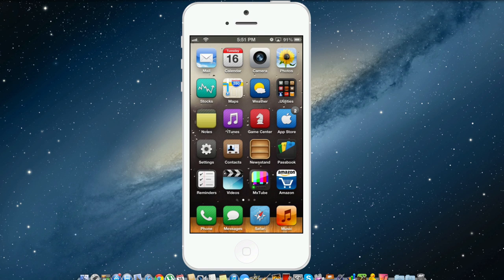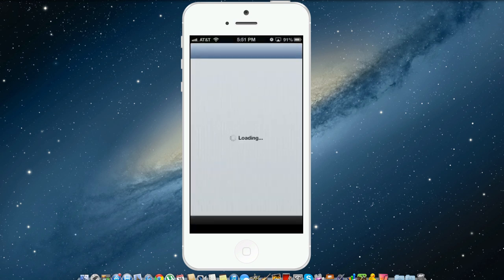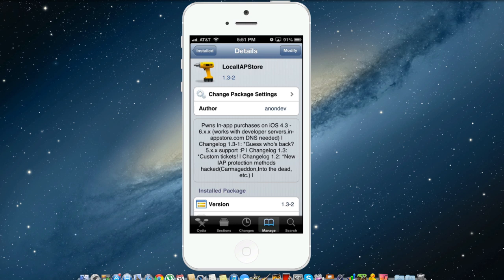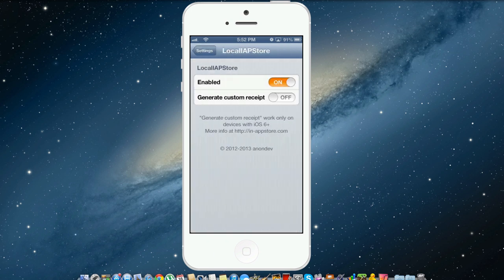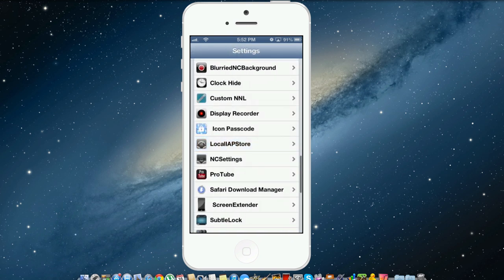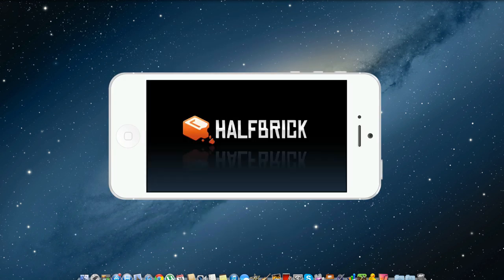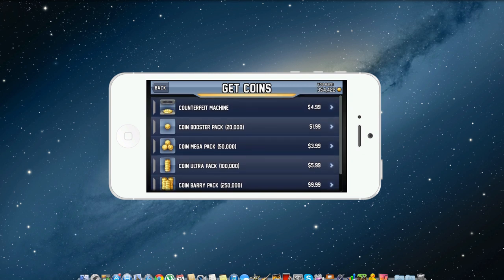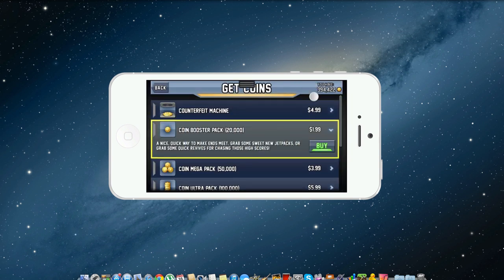How to get iAP Cracker on iOS 7.1.1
This is an update for those that couldn't get it to work from my other video. If you havent seen my previous video check it out now at: